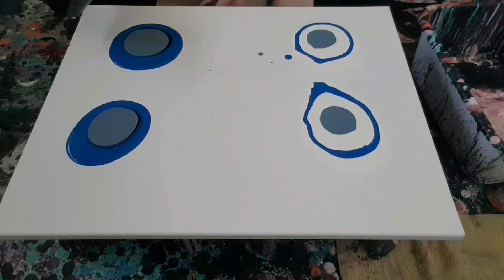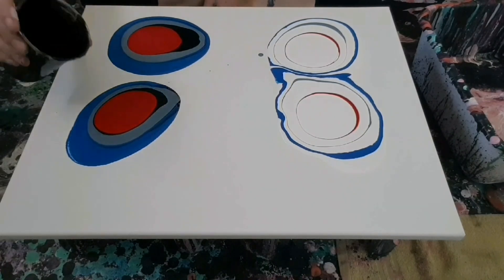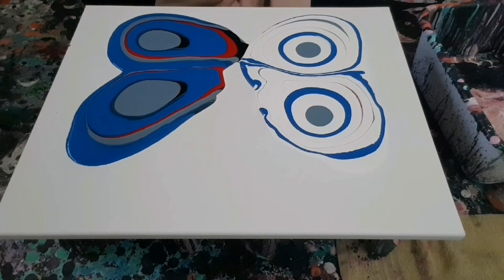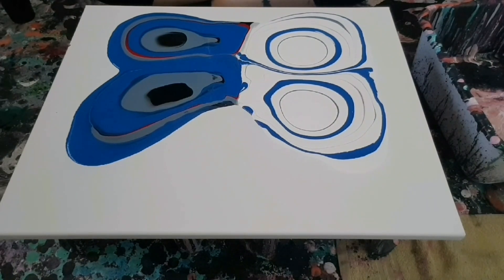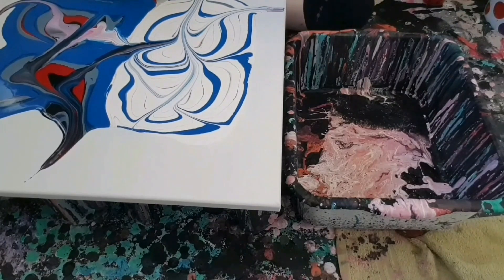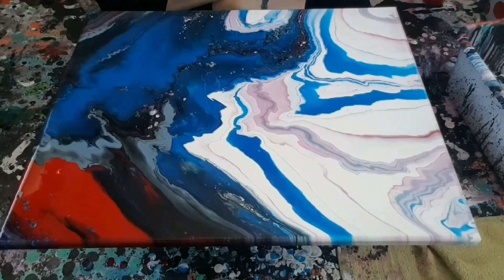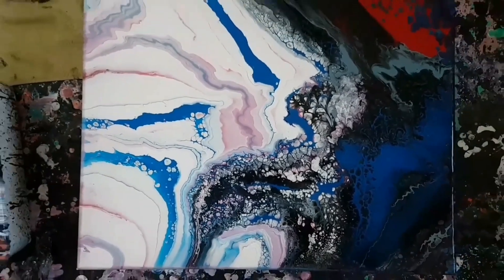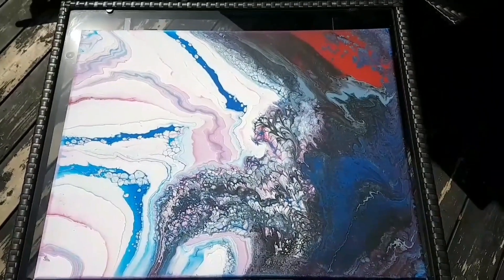Density & Effects Experiment - Part 2 of 2 (finger through)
In this second part you can really see how understanding density is important for your final result if you're using my technique. Also... the finger through gives more effects.